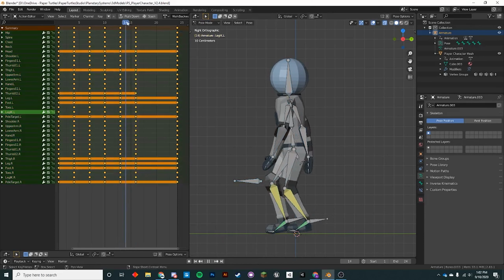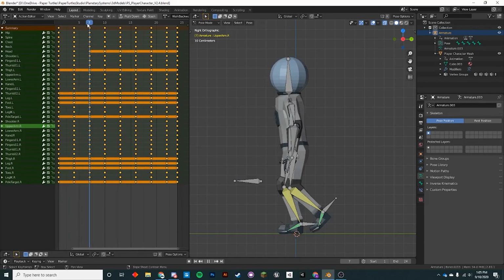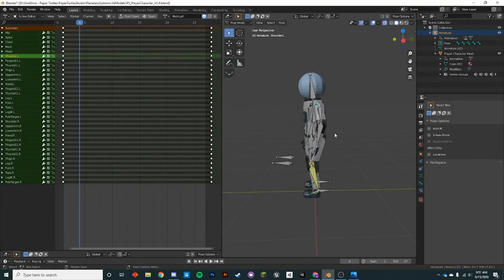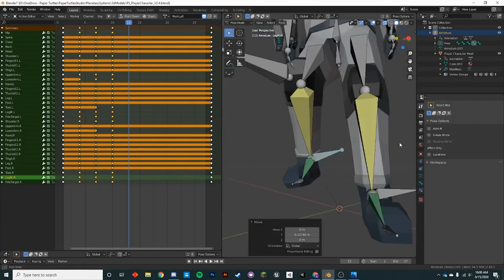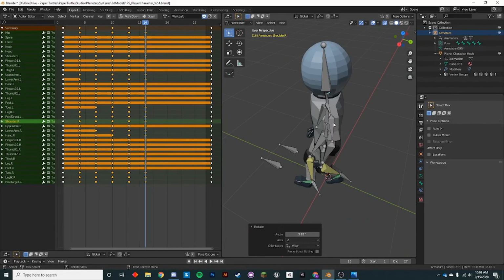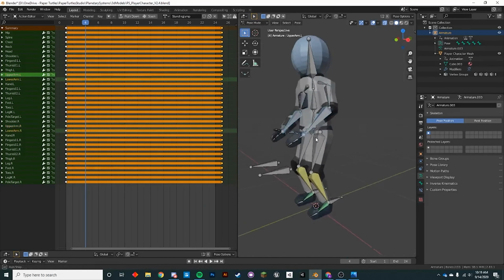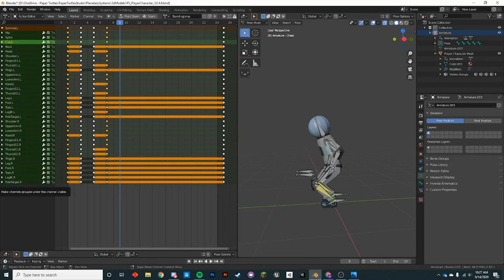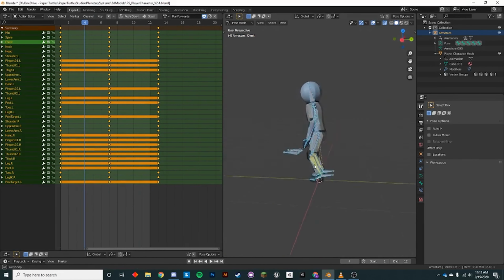Planetary Systems Dev Vlog Ep. 6 | Animating the Player Character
Thanks for taking the time to watch our video.